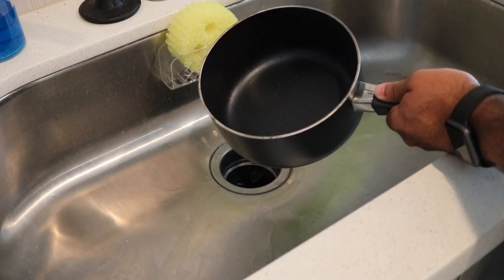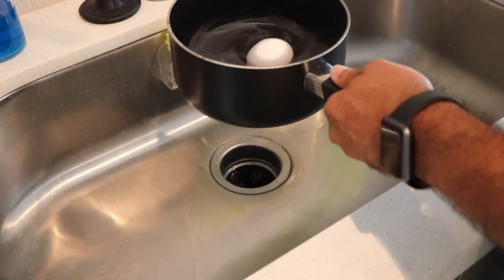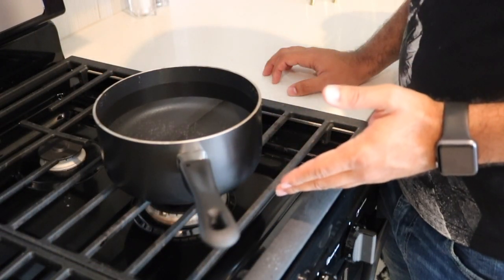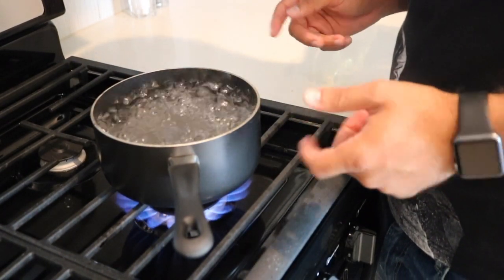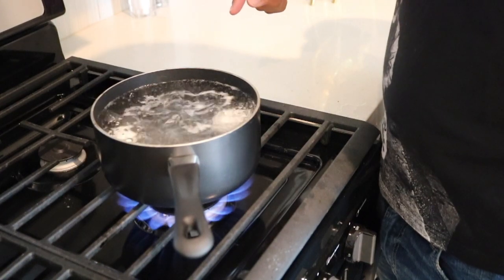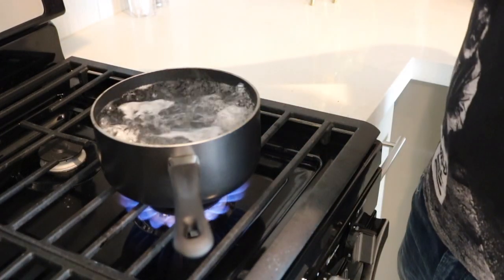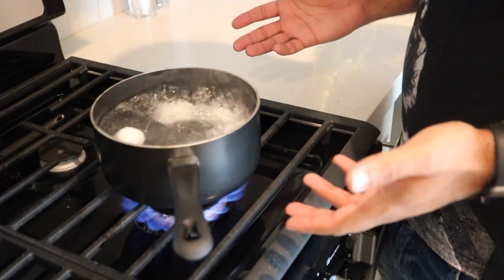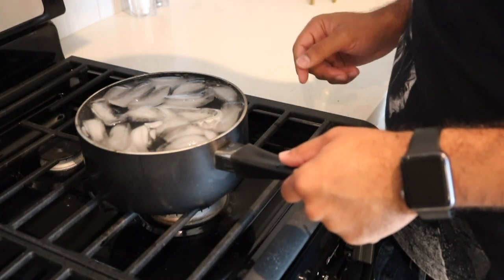How to...cook Hard boiled eggs quick and easy (HIT & RUN)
TODAY on Jymmy's Corner, We learned how to hard boil eggs with the quick and easy HIT & RUN method. Welcome everyone!! This channel is all about how to videos on things that should be easy but are sometimes hard.